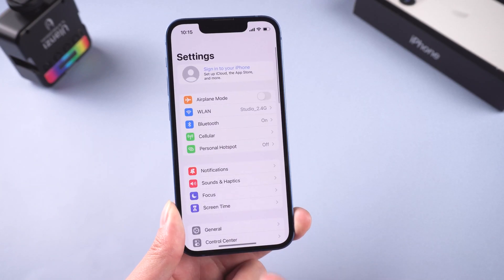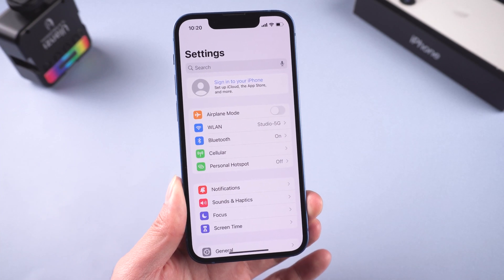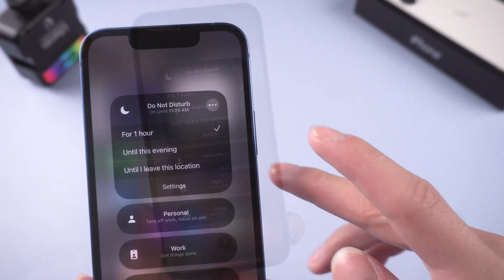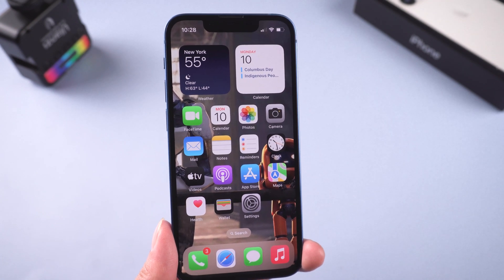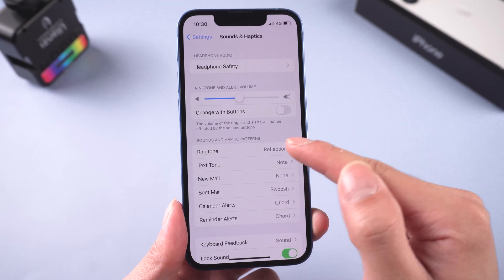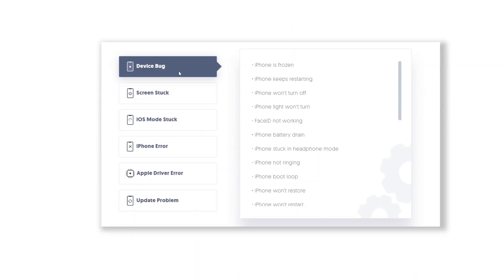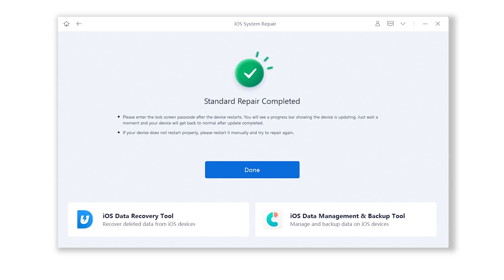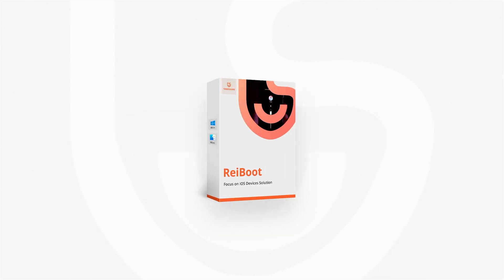How to Fix iPhone Not Ringing for Incoming Calls in iOS 16? 7 Fixes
If your iPhone isn’t ringing when you’re receiving a call, it can be easy to miss out on an all-important phone call. Today we‘ll show you how to fix it.

Timestamp:
00:00 Preview & Intro
00:16 Method 1: Check the Ring Button
00:29 Method 2: Adjust the Ringtone Volume
00:51 Method 3: Turn Off Do Not Disturb Mode
01:16 Method 4: Restart Your iPhone
01:39 Method 5: Reset All Settings
02:09 Method 6: Set A New Default Ringtone
02:44 Method 7: Fix iOS System With ReiBoot